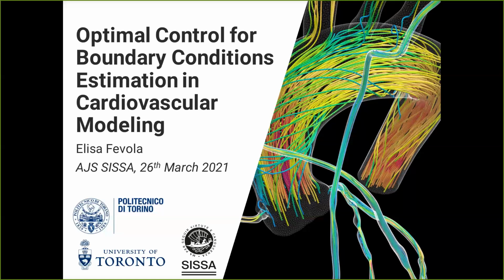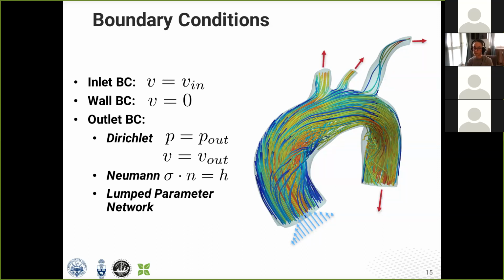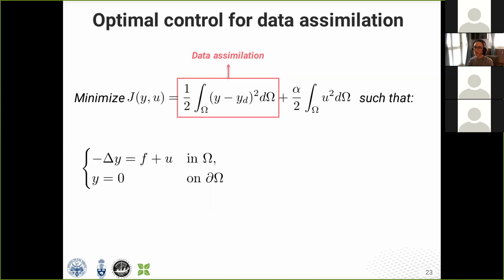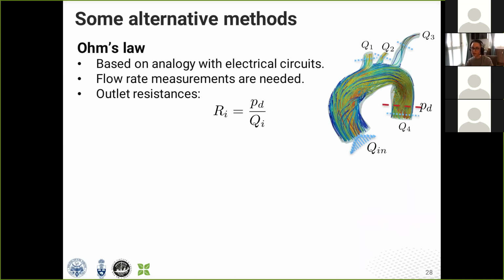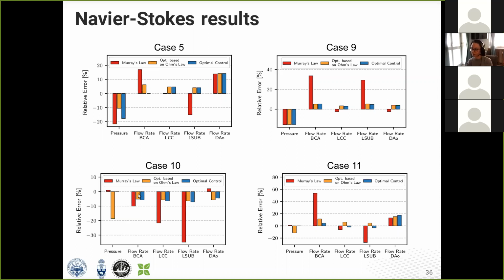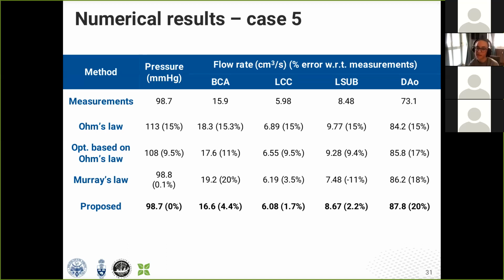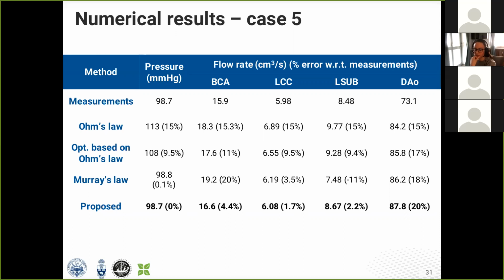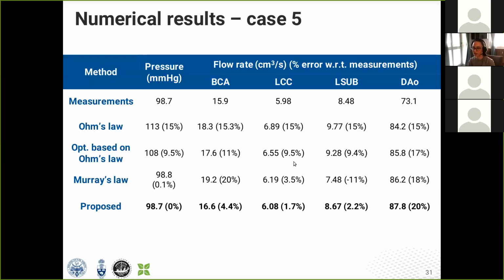AJS - Elisa Fevola - Optimal Control for Boundary Conditions Estimation in Cardiovascular Modeling